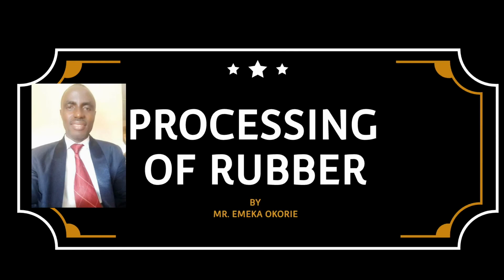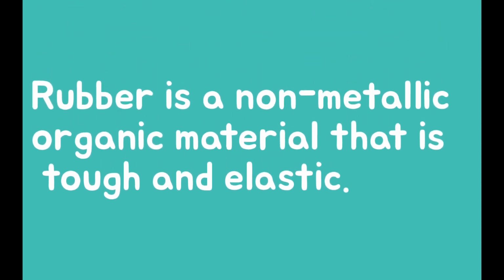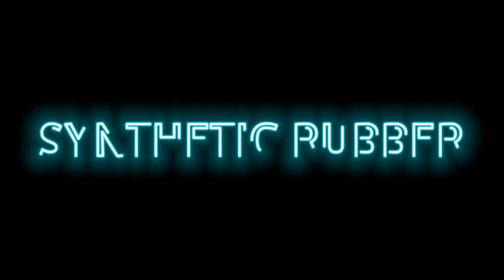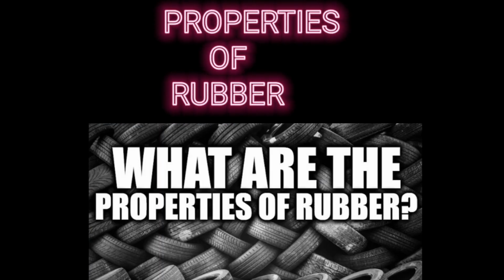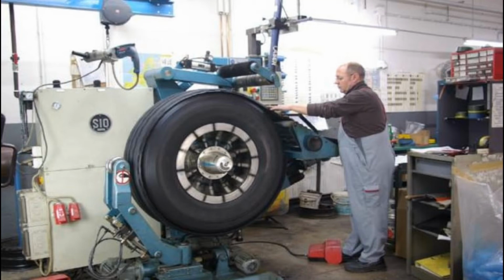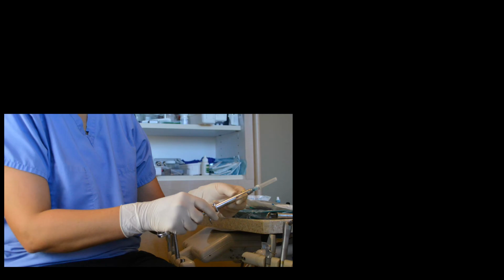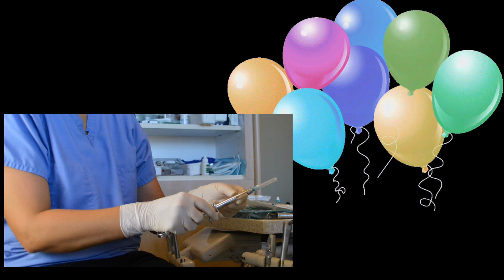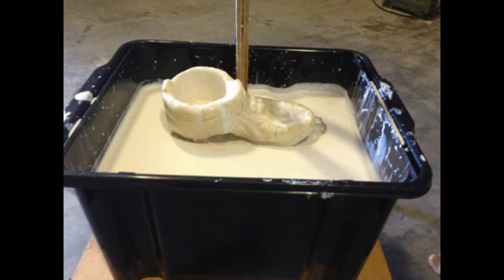PROCESSING OF RUBBER